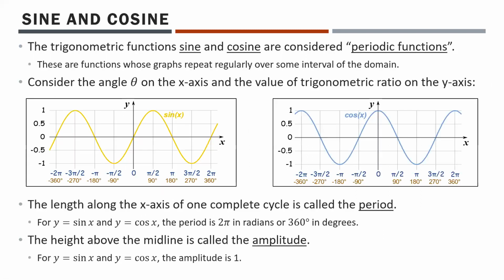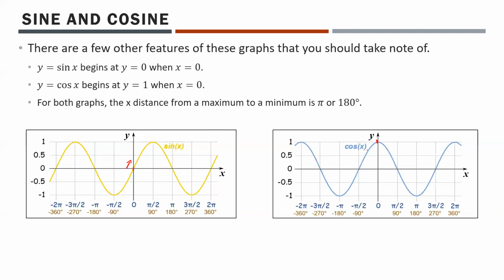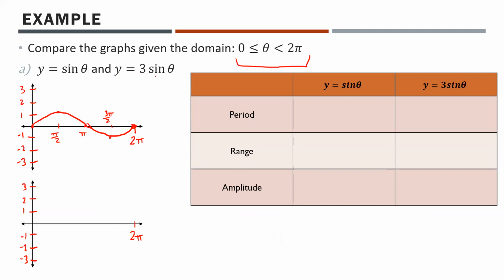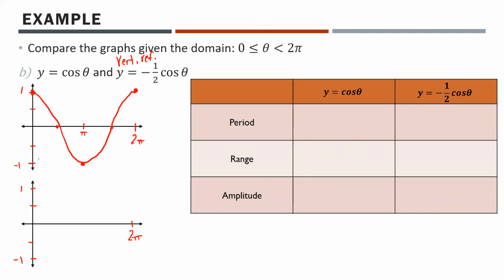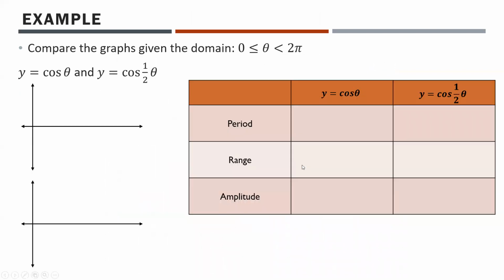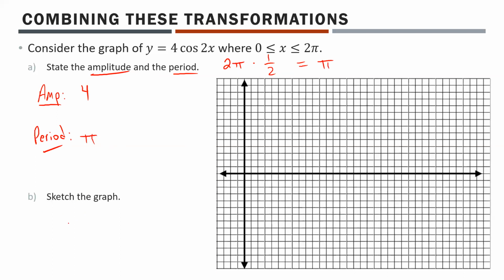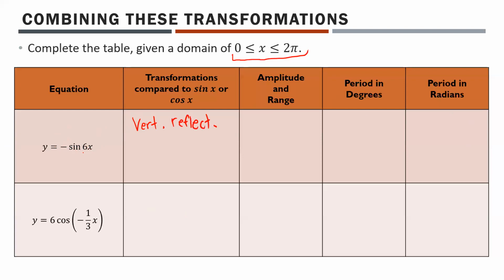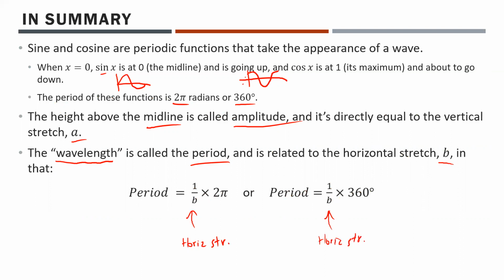Math 30-1 - Sine and Cosine Graphs